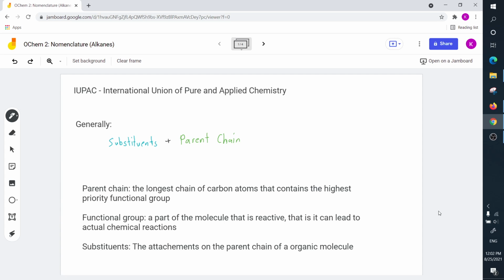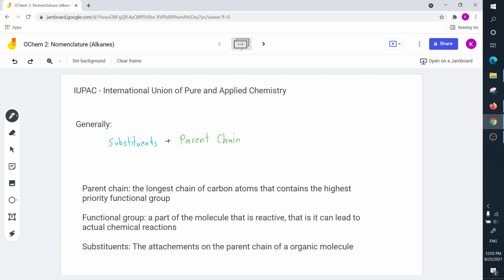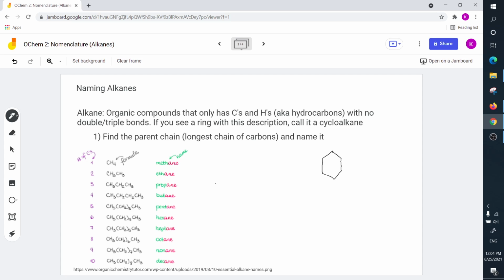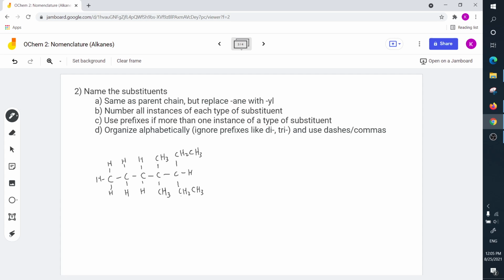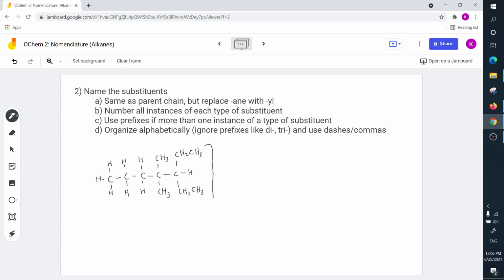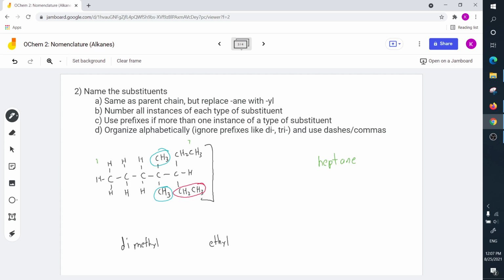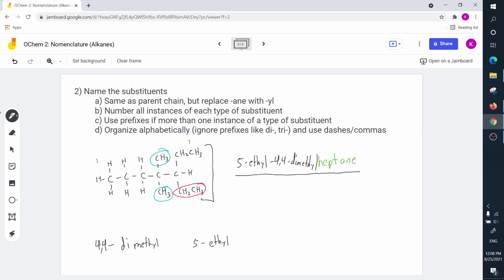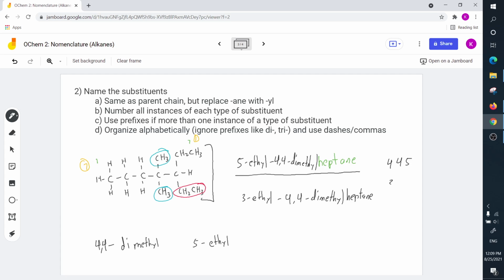Basics of Organic Chemistry 2: Nomenclature of Alkanes Part 1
test